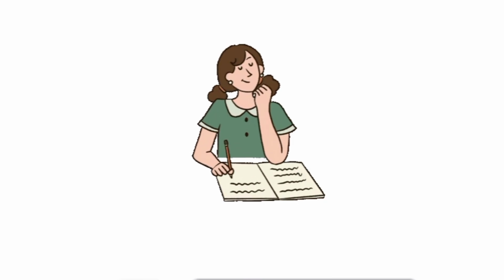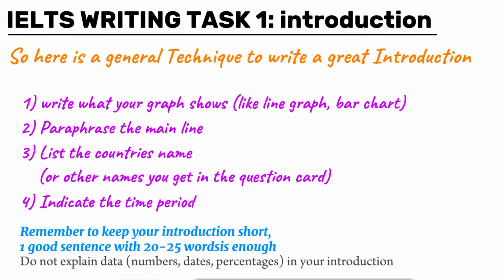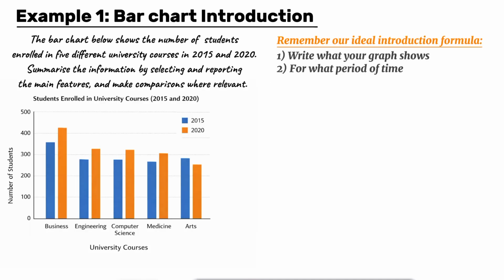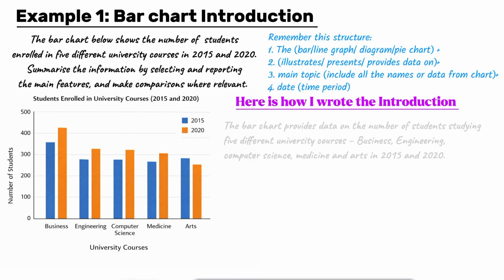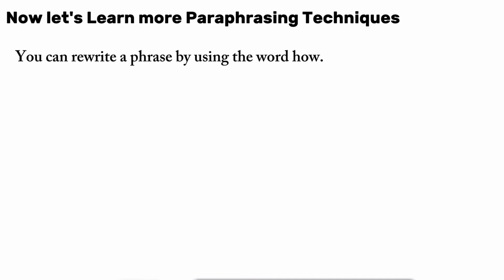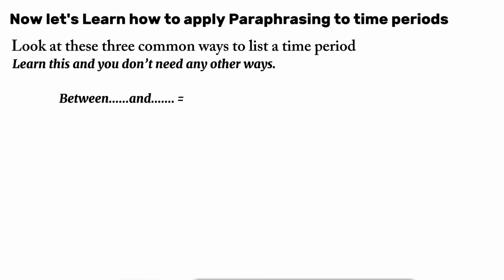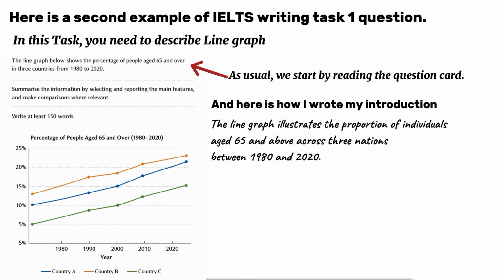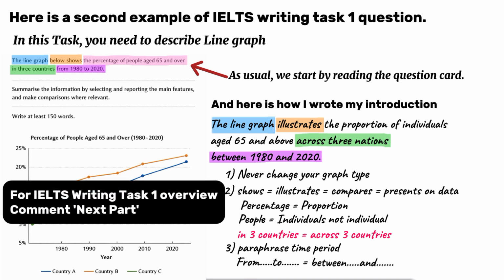IELTS Task 1 Introduction Full Guide in 8 Minutes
This video teaches you how to write a proper paraphrased introduction of every type of IELTS writing Task 1.

In this lesson:
ideal introduction formula
2 worked out examples
step-by-step explanations
list of useful synonyms for IELTS Writing task 1
paraphrasing vocabulary & techniques.

Similar videos:
How to start IELTS Writing Task1
How to write a Bar chart Introduction
How to write a Line Graph Introduction
How to write a Diagram Introduction
How to write a Pie chart introduction
IELTS Writing Task 1 Introduction
Timeline:
00:00 - IELTS Writing Task 1
01:42 – Bar chart Introduction Example
04:38 - Paraphrasing Techniques
06:30 - Line graph introduction Example